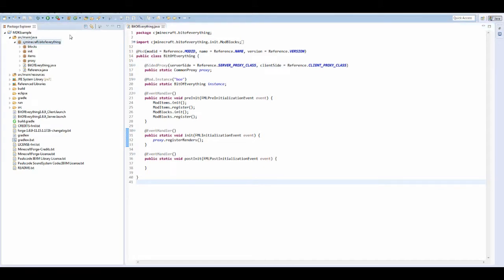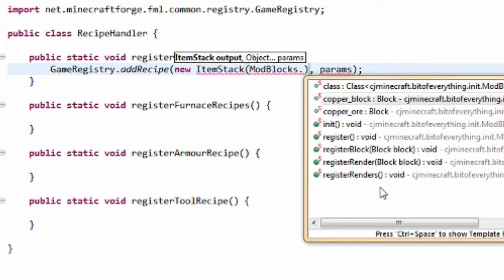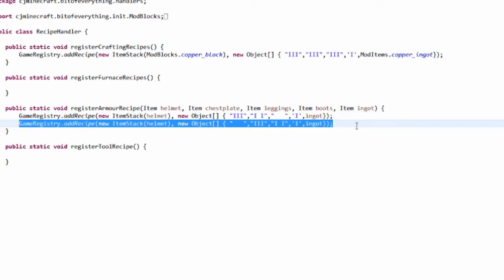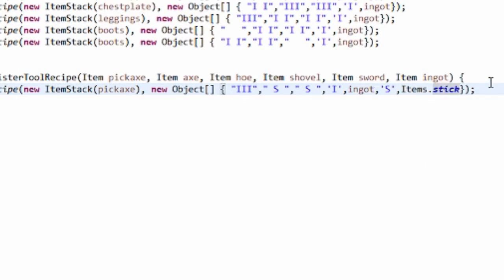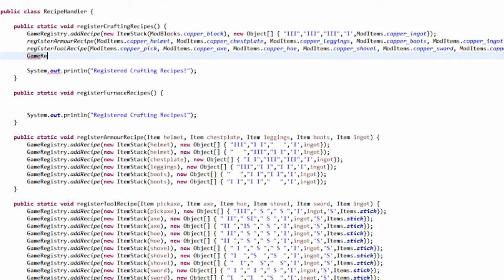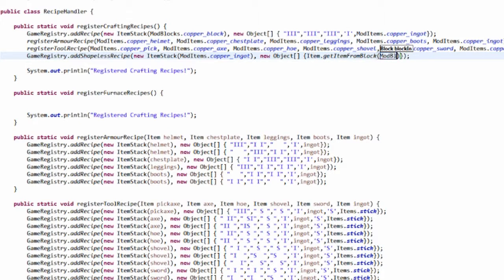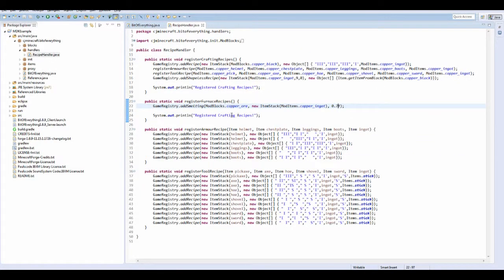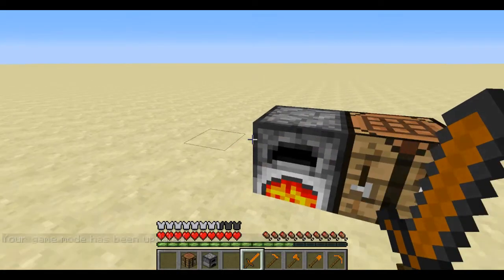Minecraft Modding Tutorial | Crafting And Smelting (1.8.9)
Watch todays modding tutorial to discover how to add custom crafting and smelting recipes to the game.

My Schedule:
Monday or Thursday:
►Modding Tutorial
Wednesday:
►Minecraft Adventures Season 2